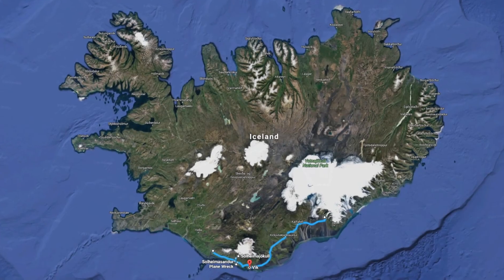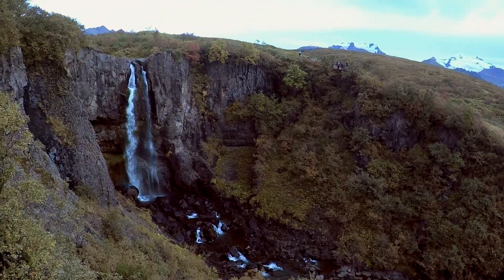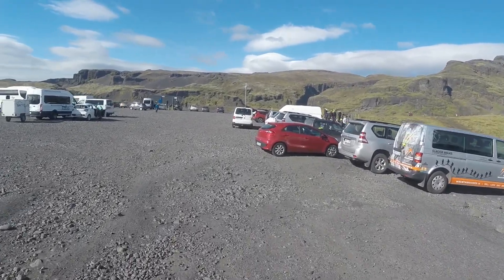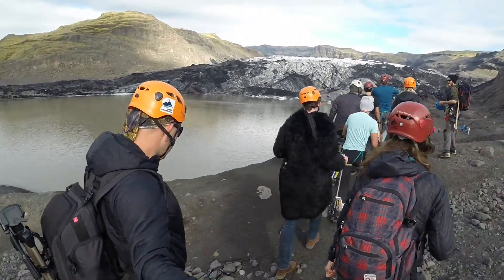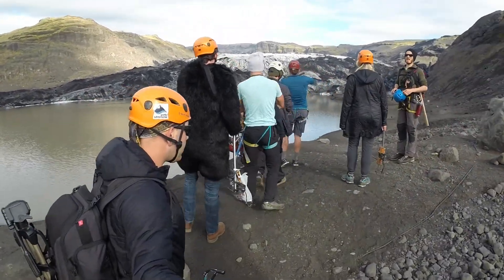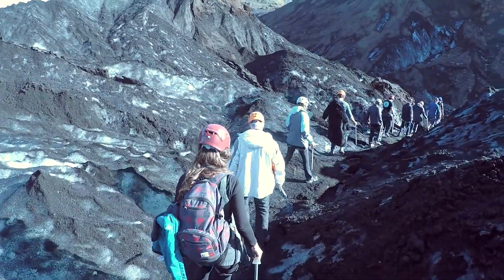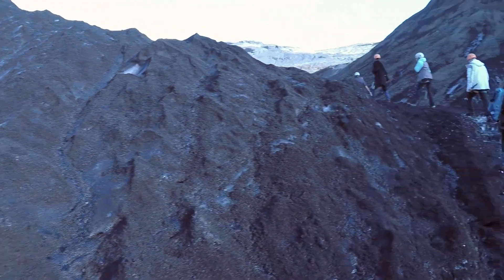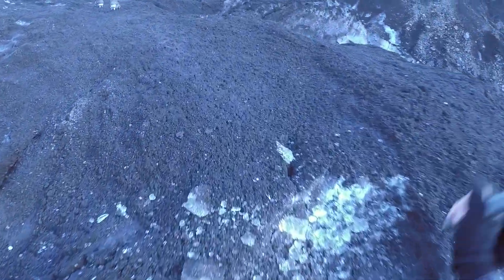Epic Seljalandsfoss Waterfall at Sunset | Glacier Tour | Iceland Road Trip | Adventureholix | S1:E8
We're Ana & Anton - Adventureholix and travel Vloggers!

Our first adventure takes us to ICELAND! We will be driving around the ring road of the island in a rental camper van trying to take in as much as we can of the nature and culture on offer in 9 days.

In Episode 8 we drive from Svartifoss to Seljalandsfoss. Along the way, we stop to visit two wonderful waterfalls, we hike on top of Solheimajokull Glacier, take tequila shots on glacier ice, and run to catch the last sunrays at the Crashed DC-3 Plane sight. All in all a very exciting and action packed day!

We invite you to share, comment, and like as much as you want!

Places we visited and business we used in this video

Music

Peace,

Ana & Anton